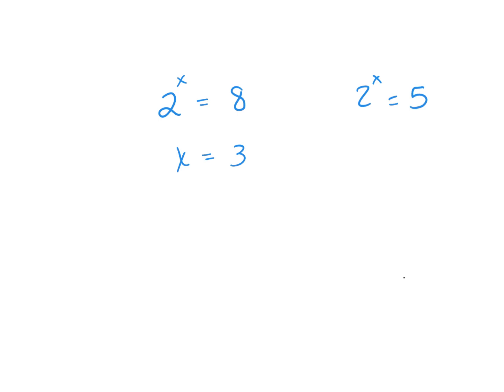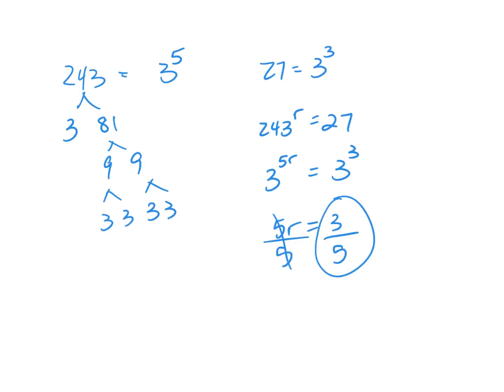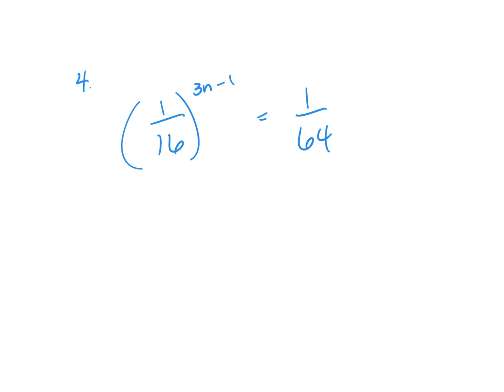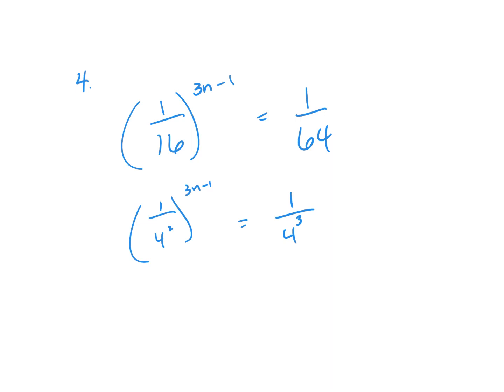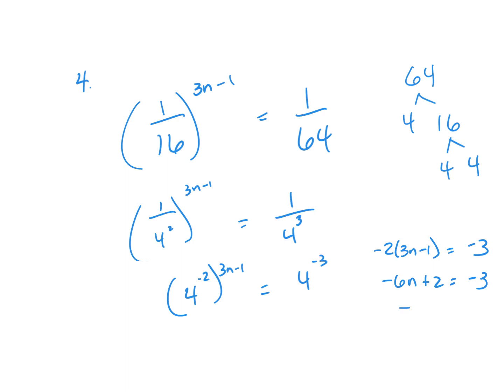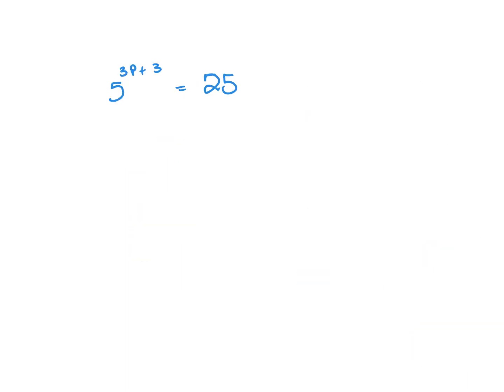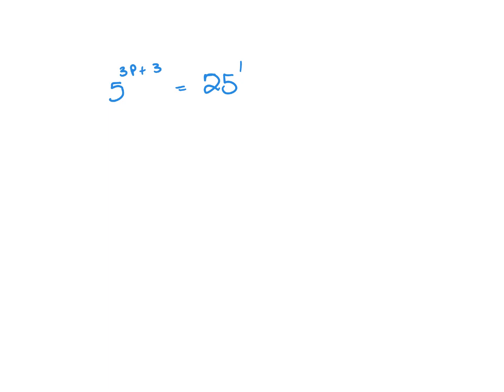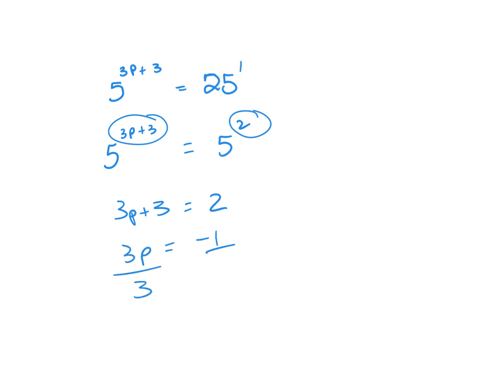2-7 Exponential Equations.mp4